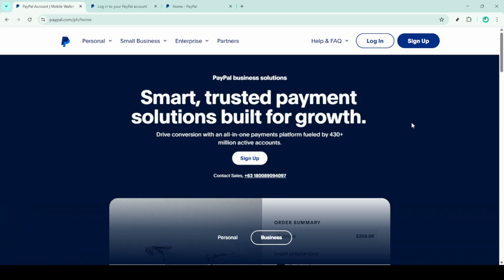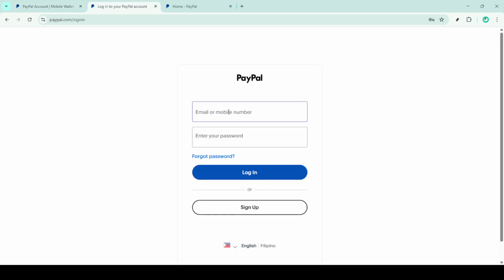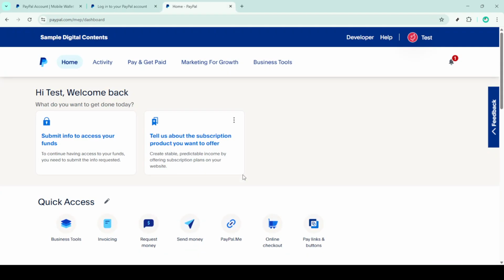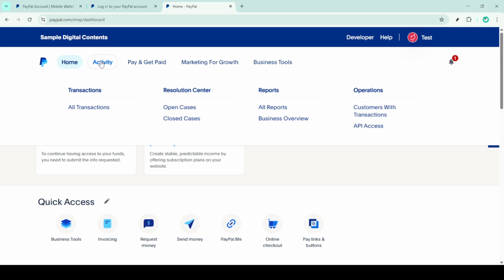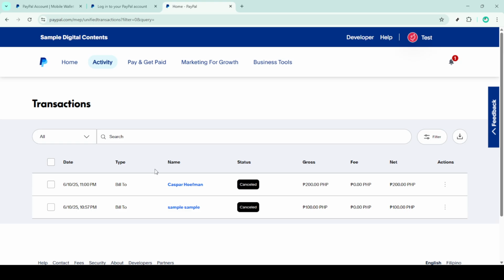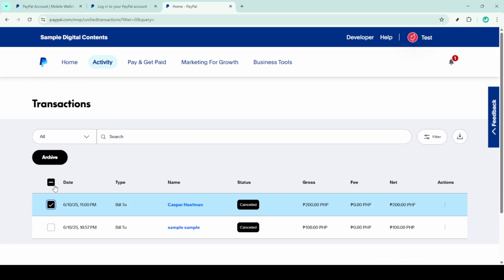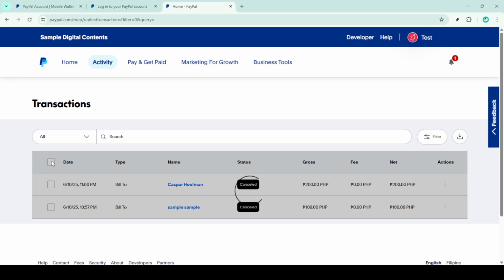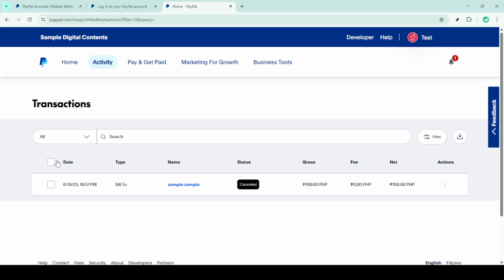How To Archive Payments on PayPal - Quick Tutorial [2025 Full Guide]